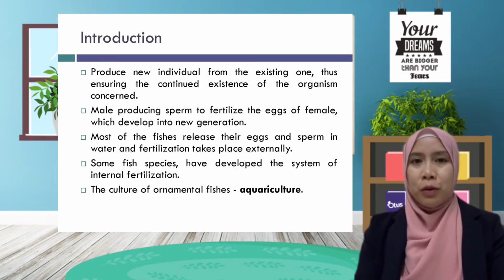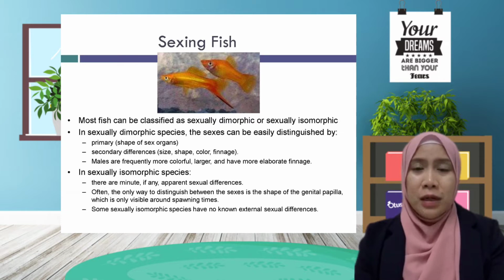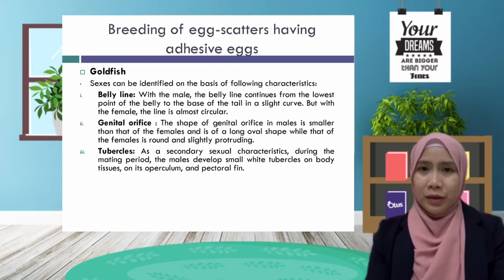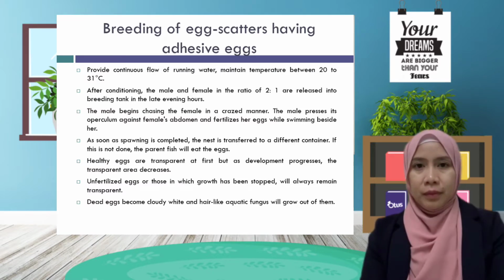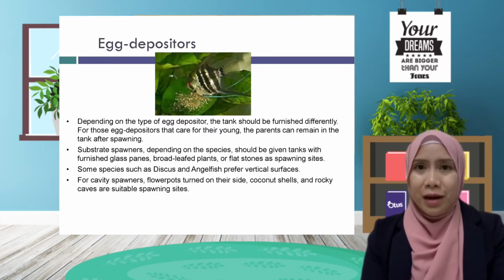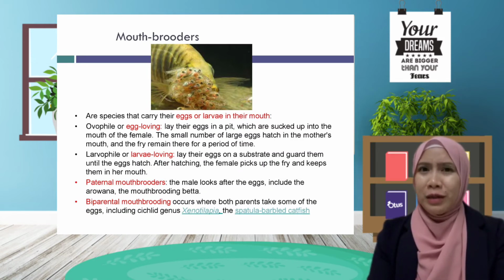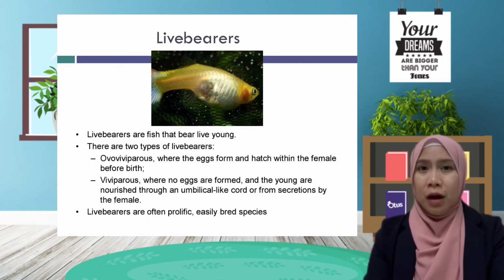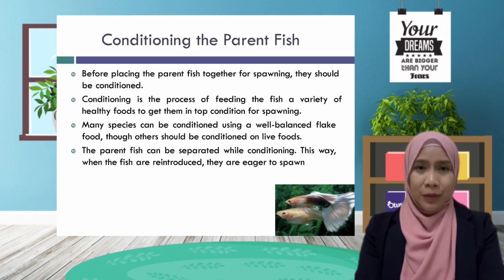Breeding techniques for ornamental fish